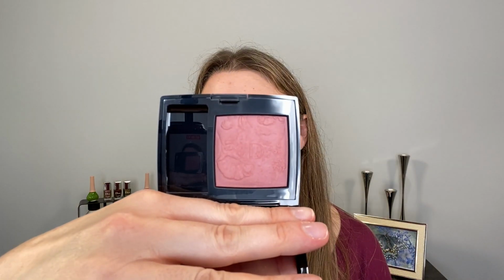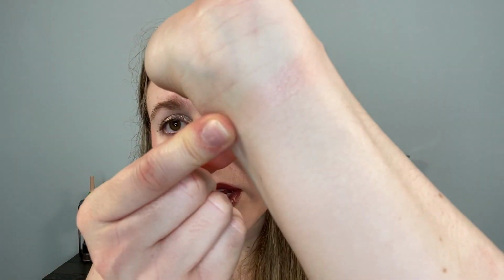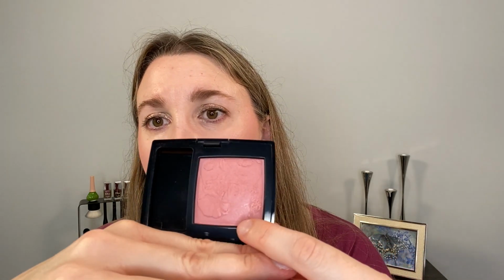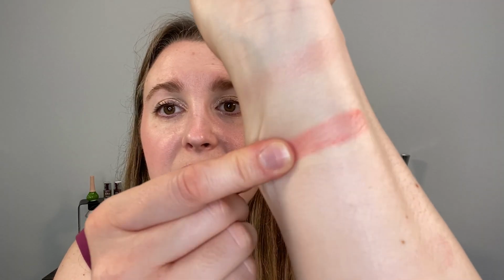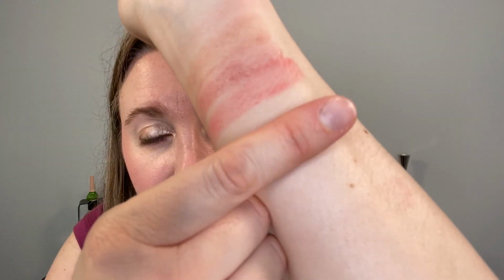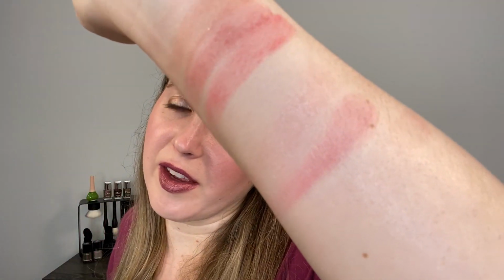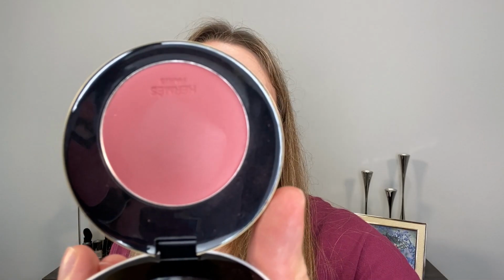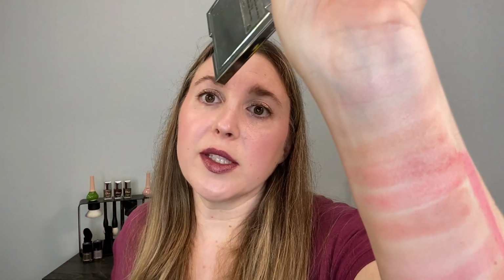DIOR LIMITED EDITION BLUSH 361 Millefiori | Swatches, Demo, Comparisons, Thoughts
Let’s look at the new Limited Edition Dior blush in 361 Millefiori.

*Dior Blush, $46 USD
Exclusive to Dior.com

Chanel Stylo Contour Kaki - unavailable
*Chanel Mascara Base, $32 USD
*Chanel Le Volume de Chanel, $32 USD

Timestamps:
0:00 Info
2:52 Demo
4:37 Thoughts
5:37 Comparisons
10:05 Final Thoughts

A little about me for reference:
Age: 40
Skin type: Normal to slightly dry
Skin tone: neutral but slightly cool, fair

Foundation Shades Worn:
Koh Gen Do Aqua & Moisture - 012